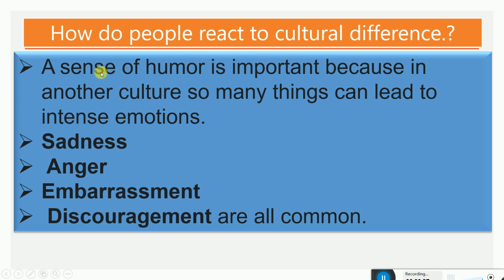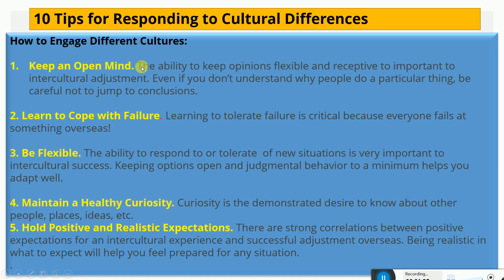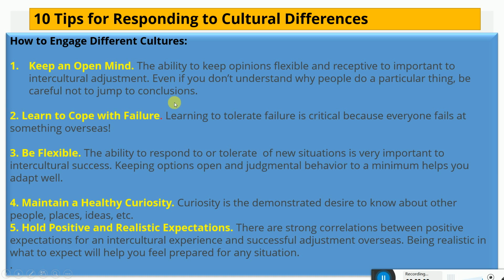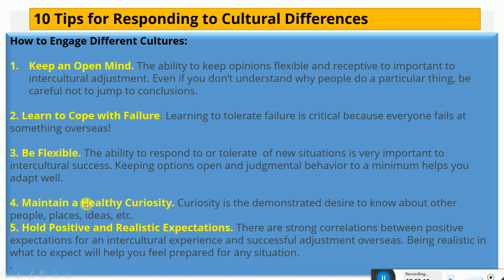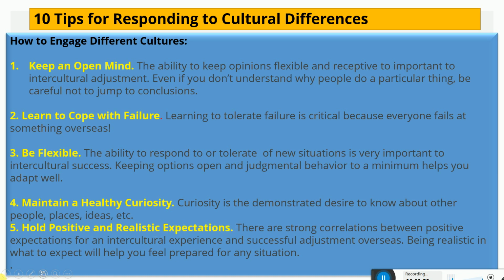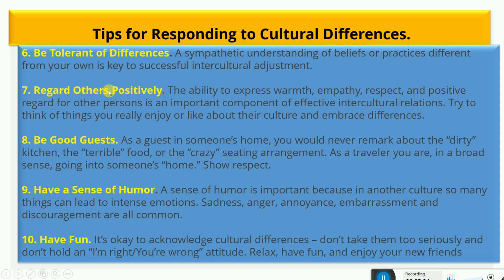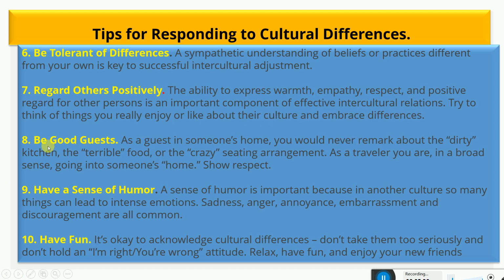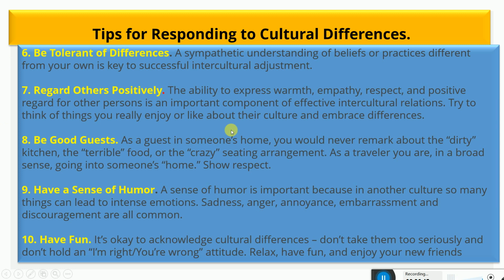03 CROSS CULTURAL MANAGEMENT KMBNIB04 How do people react to cultural difference MBA BBA B COM AKTU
CROSS CULTURAL MANAGEMENT KMBNIB04 How do people react to cultural difference   MBA BBA B COM NOTES
Tutorial-03
CROSS CULTURAL MANAGEMENT